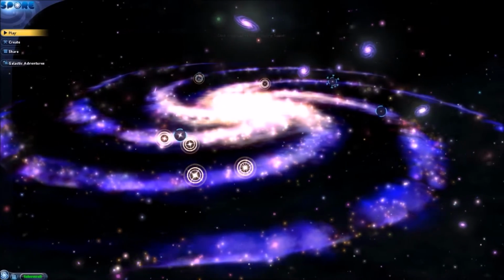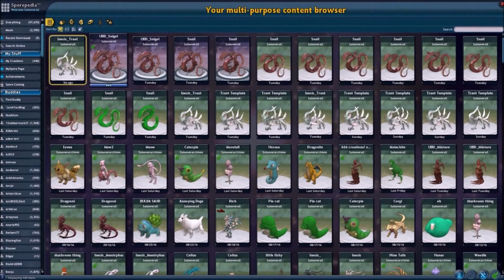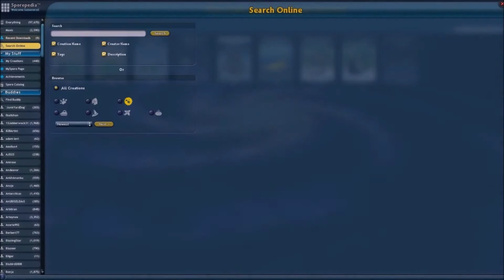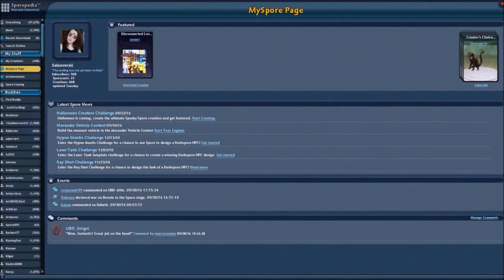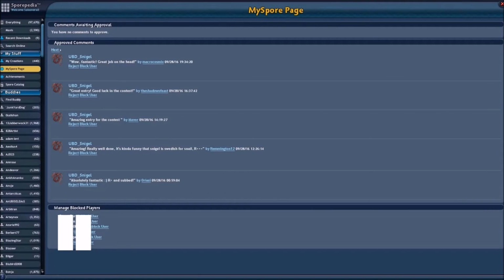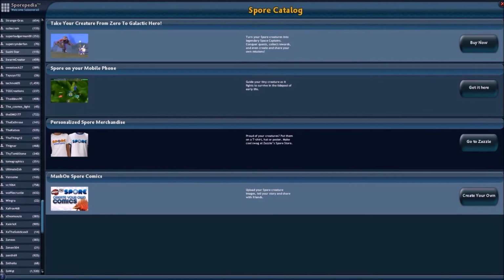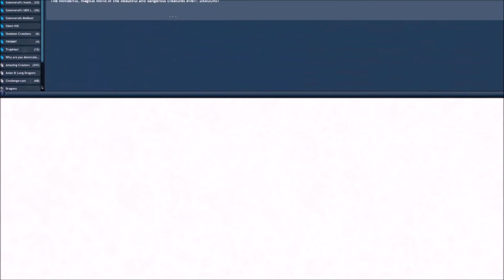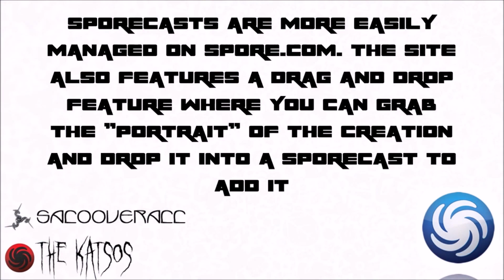SPORE TUTORIAL SERIES #11: Sporepedia, Buddies and Sporecasts (collab with TheKatsos)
In this episode I discuss the in-game version of the sporepedia, the online database where Spore users can upload their own creations! I also cover what buddies and sporecasts are and how they work.

But like I mention several times the sporepedia you access from Spore.com works a lot better in general! Here's a link to it, I recommend that you log in for the full experience: